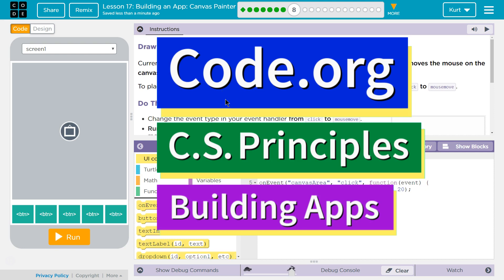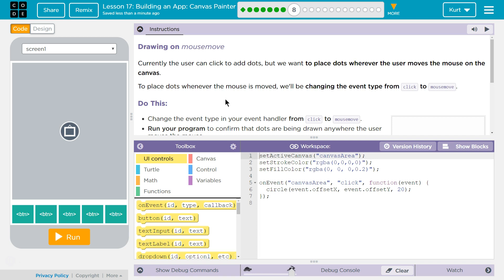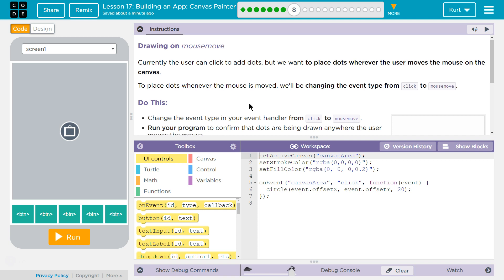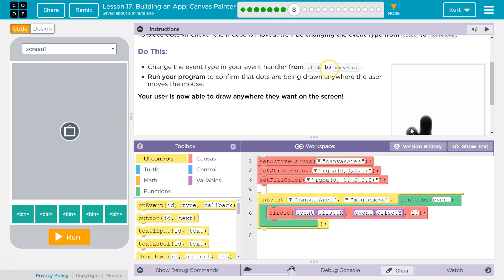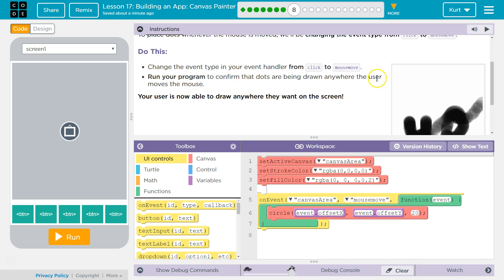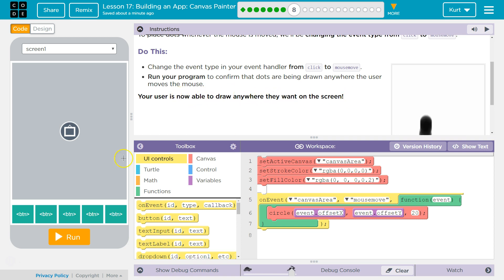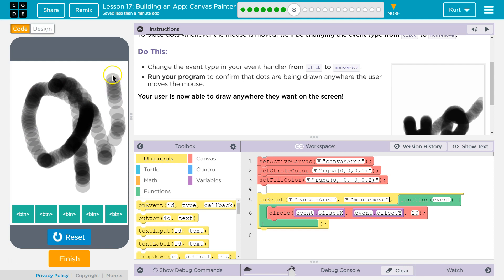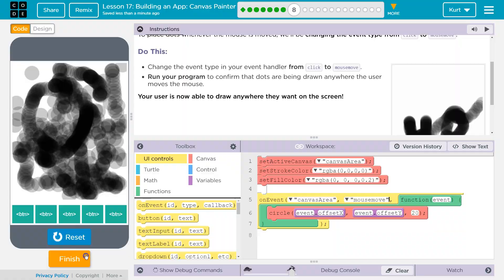Building an App Canvas Painter Lesson 17.8 Tutorial with Answers Code.org CS Principles